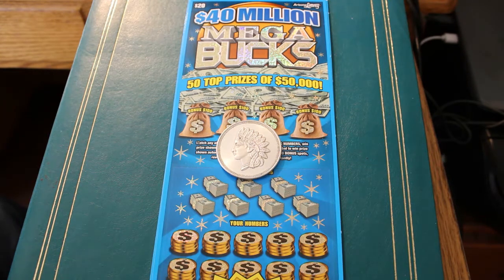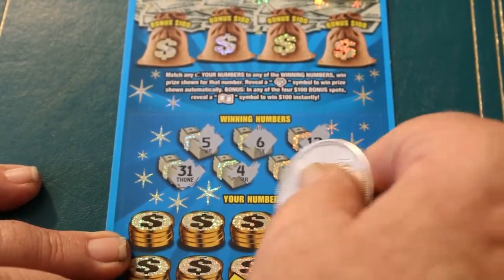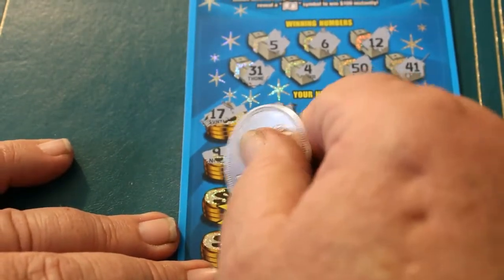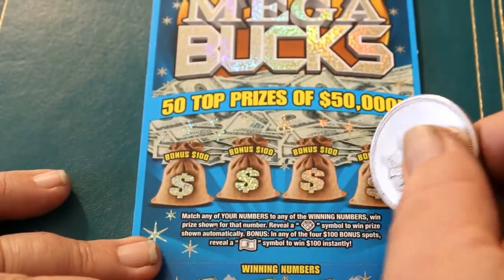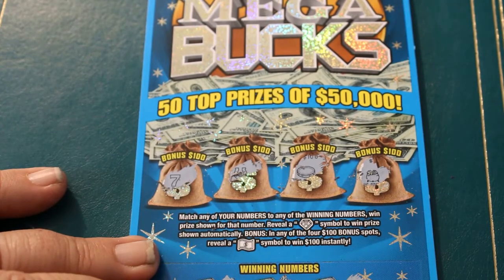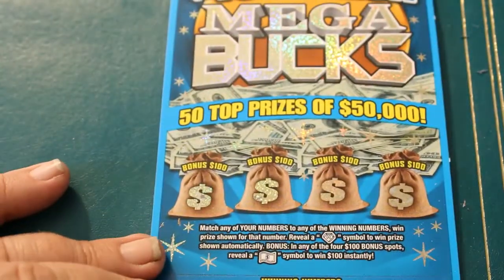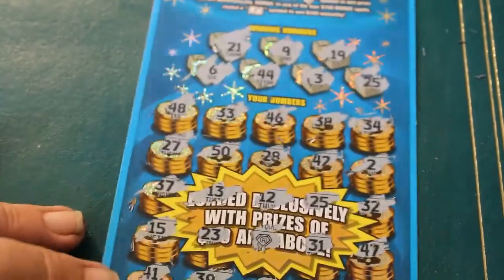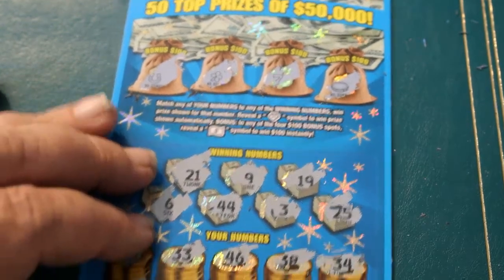Four $20 MEGA BUCKS Tickets Scratched. 😎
Another quick scratching attempt at riches.😃